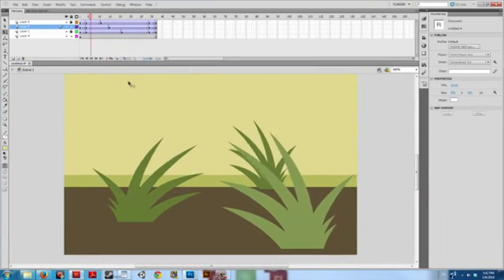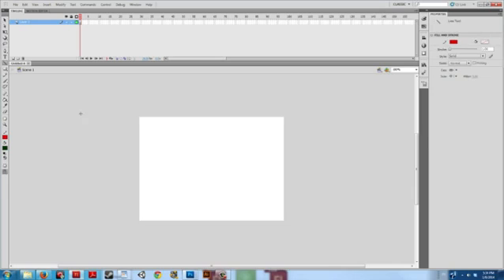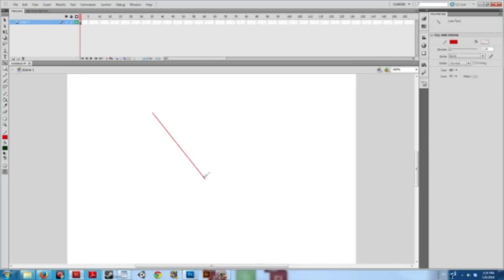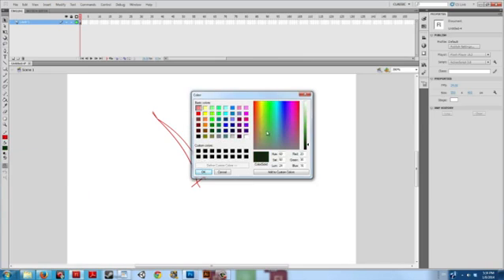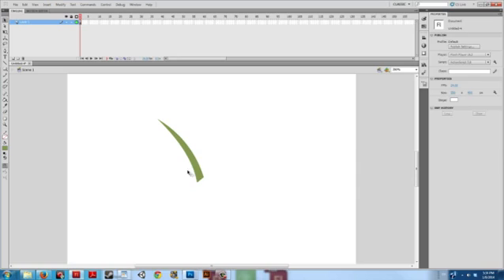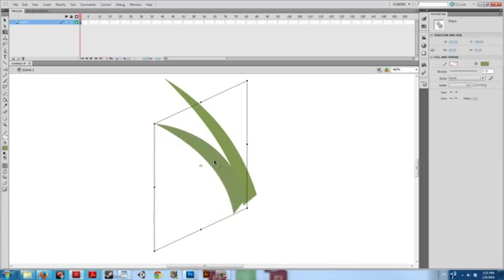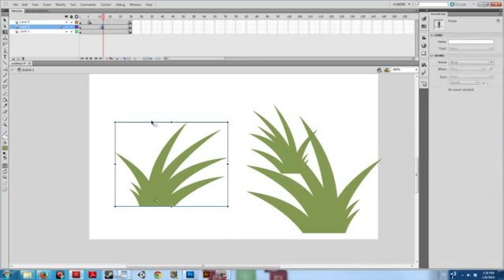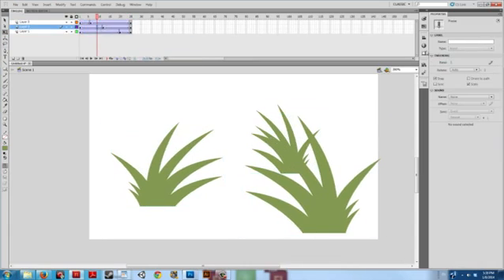How to Make Grass in an Animated Scene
How to Make Grass in an Animated Scene. Part of the series: Art Education. Making grass in an animated scene will require you to pay very close attention to texture. Make grass in an animated scene with help from a freelance production artist and graduate of DigiPen Institution of Technology in this free video clip.